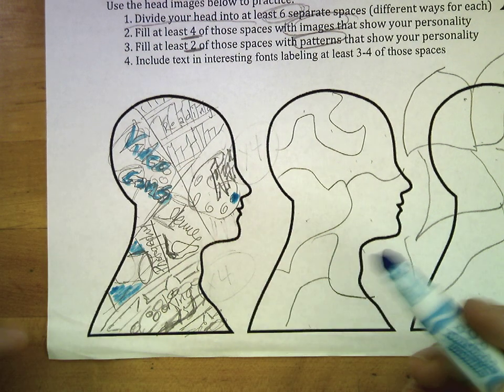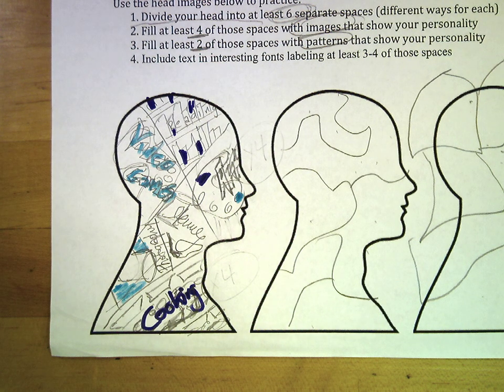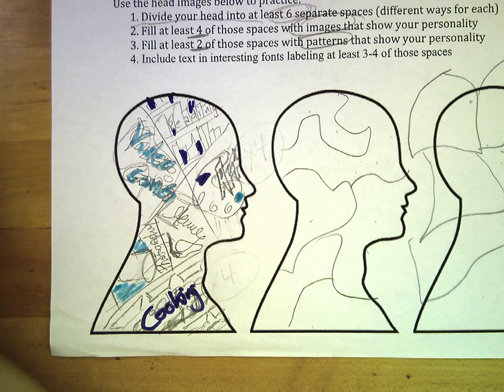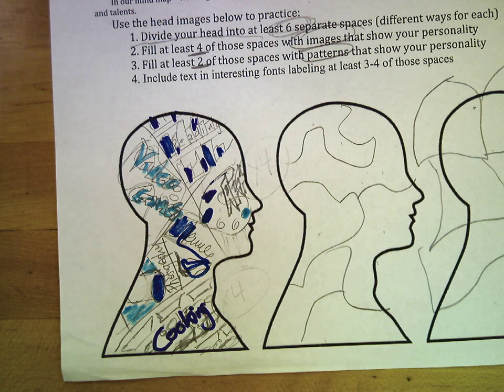7th - How to Plan your Colors